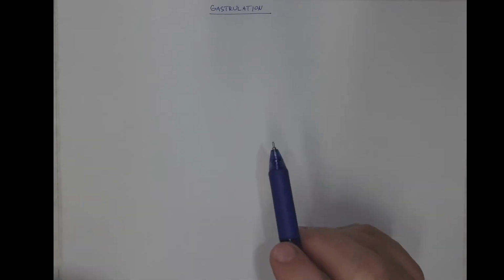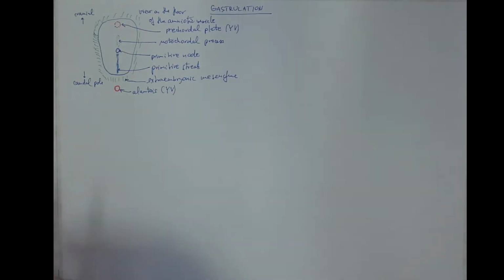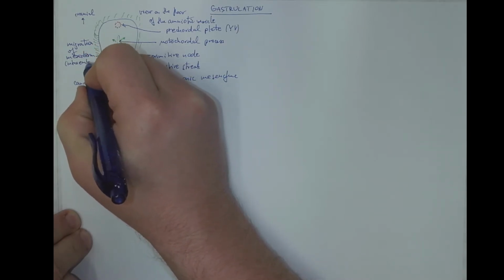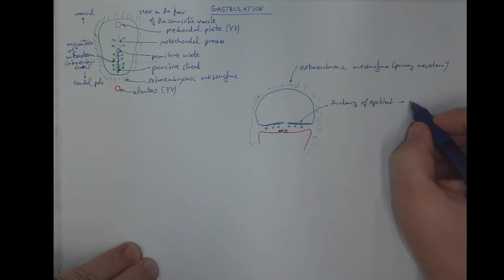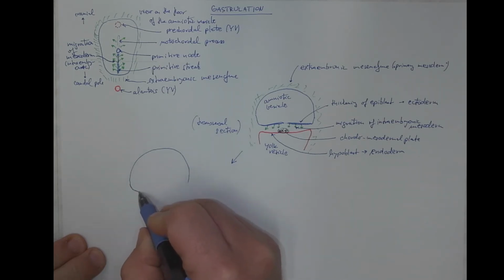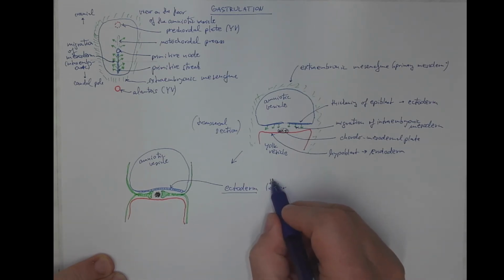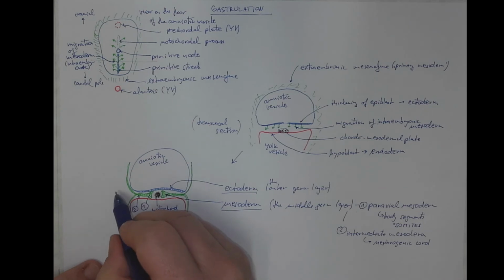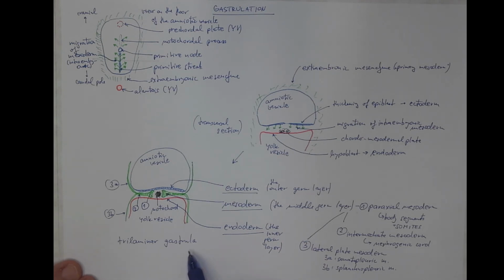02_03_Gastrulation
Transformation of bilaminar embryonic disc into a trilaminar gastrula. Origin of germ layers: ectoderm, mesoder, and endoderm. Notochord. Division of intraembryonic mesoderm: paraxial somitic mesoder, intermediate mesoderm, lateral plate mesoderm (splanchnopleuric and somatopleuric).